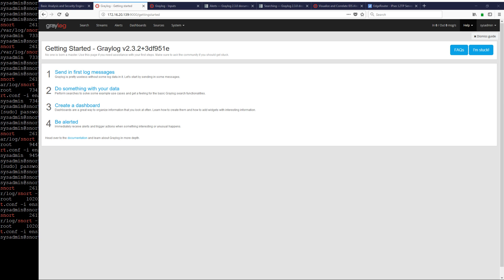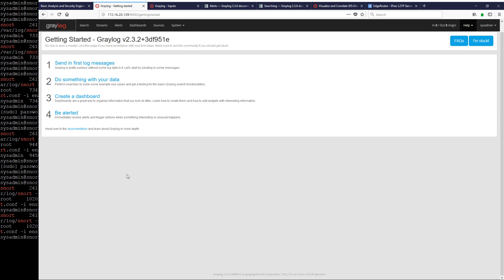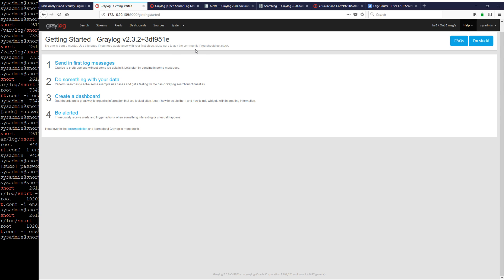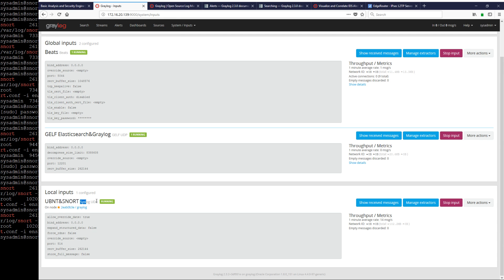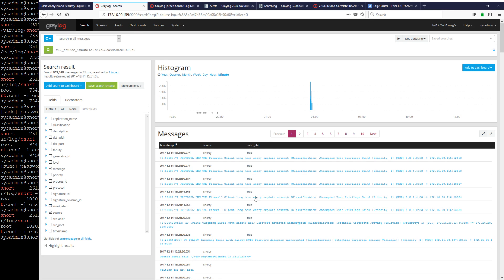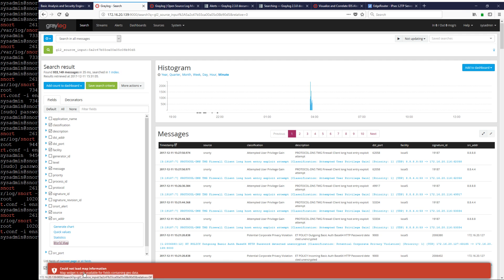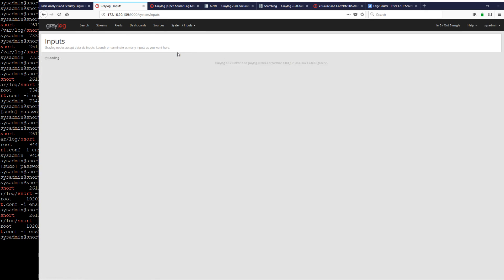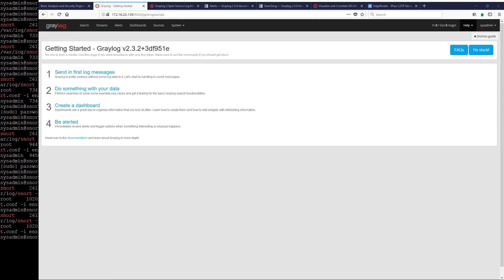Graylog Series Part 1 - install and import some logs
Part 1 install - Dead Easy & log import